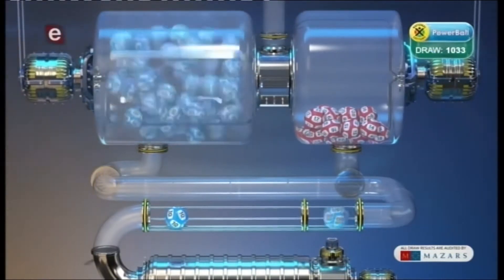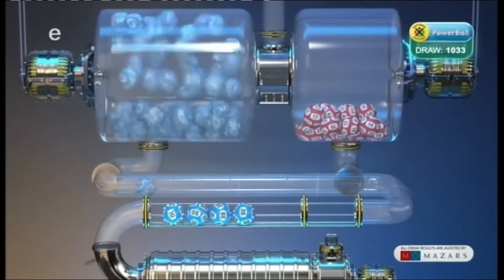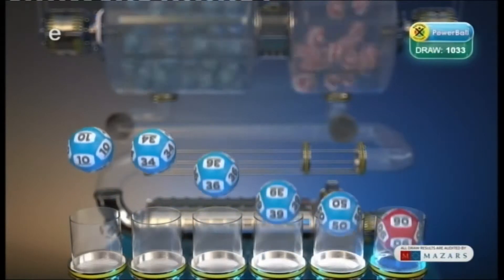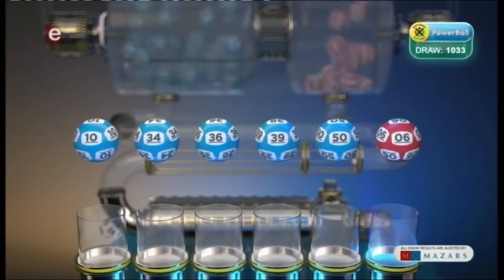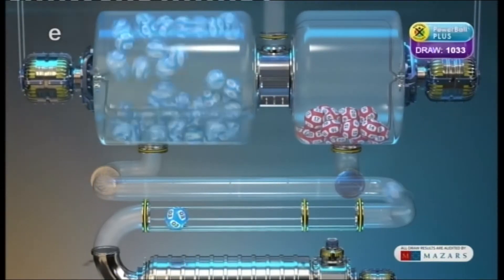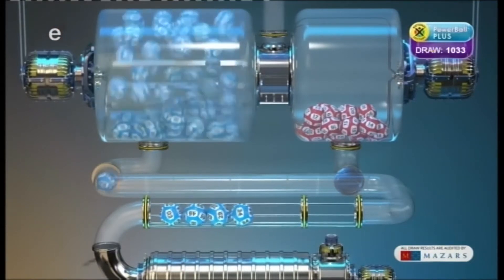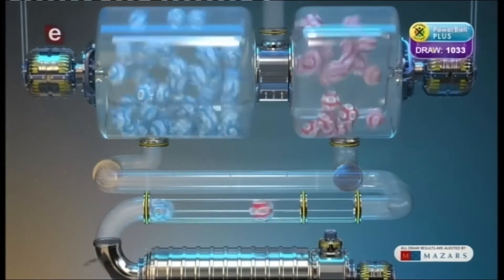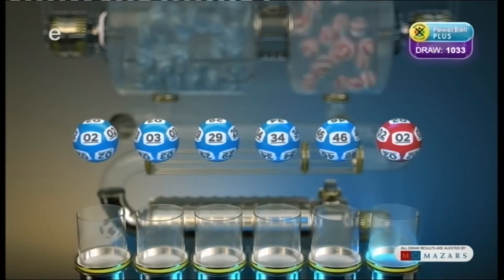Powerball and Powerball Plus Draw 1033 (15 October 2019)